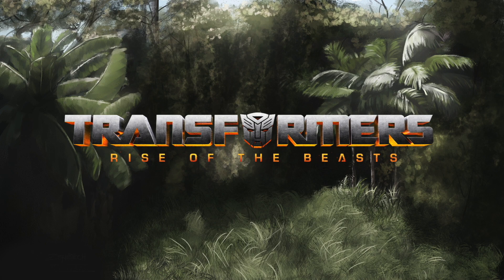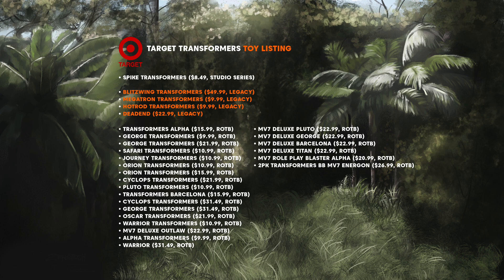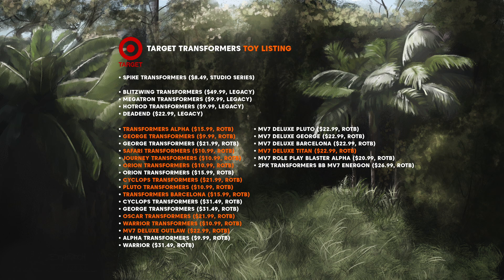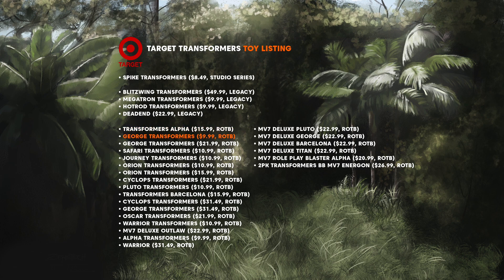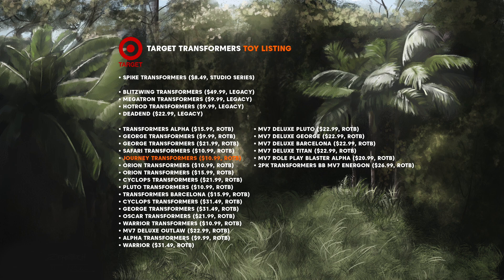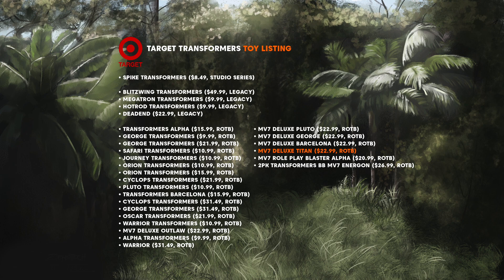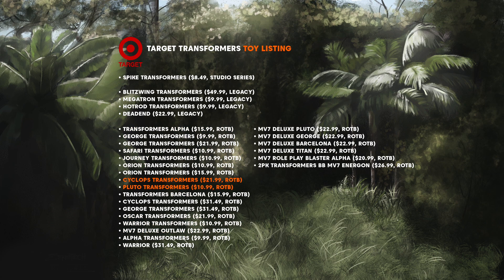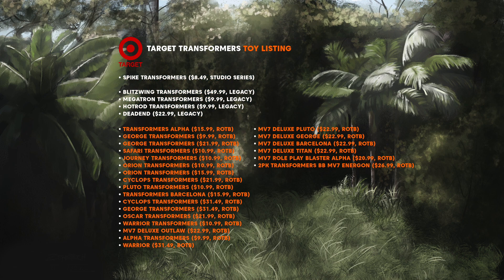Transformers Rise Of The Beasts TOY LEAK Reveals New Characters!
In this video we cover some toy listings from Target which includes upcoming figures from the new Legacy, Studio Series and Rise Of The Beasts movie! The Rise Of The Beasts line includes some new character reveals for the movie.